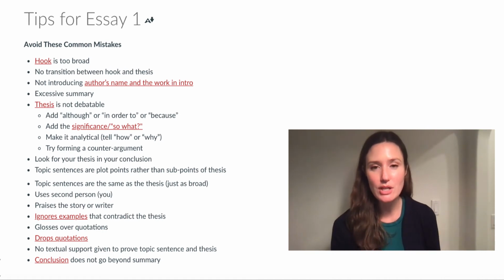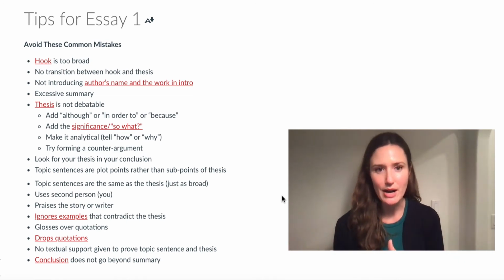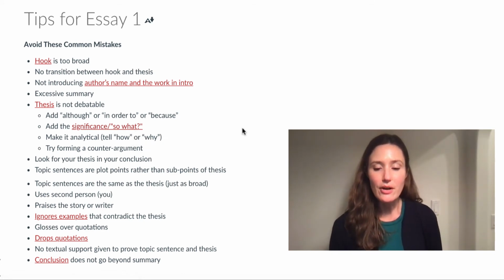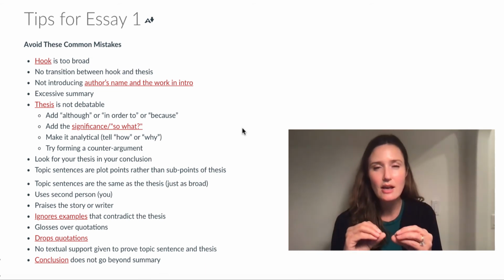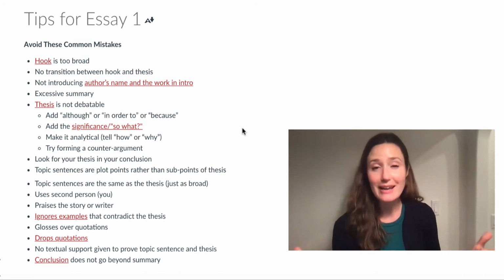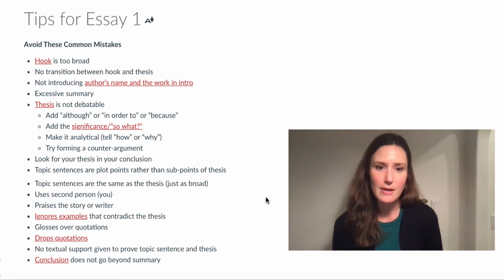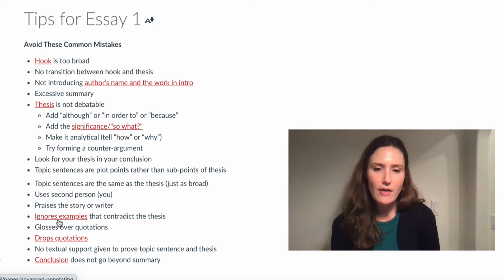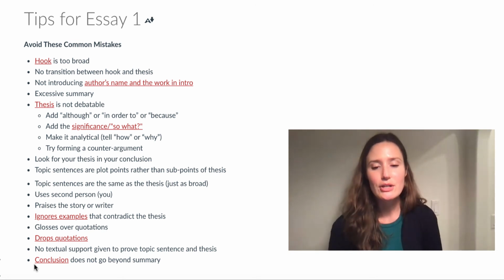102 Essay 1 Common Mistakes